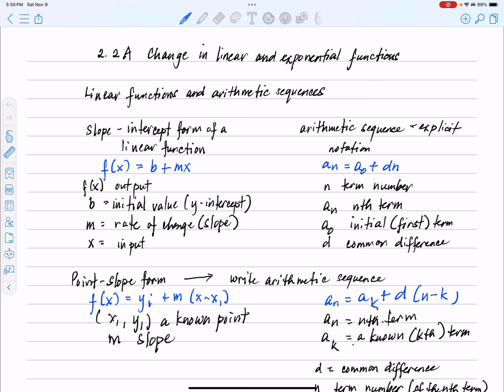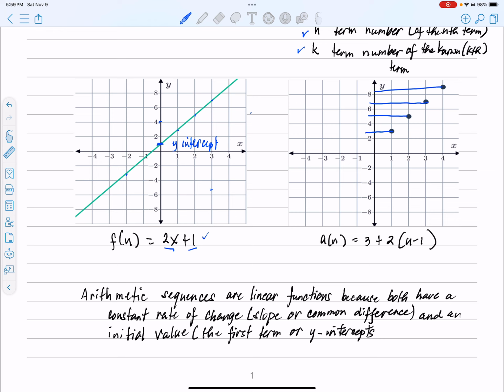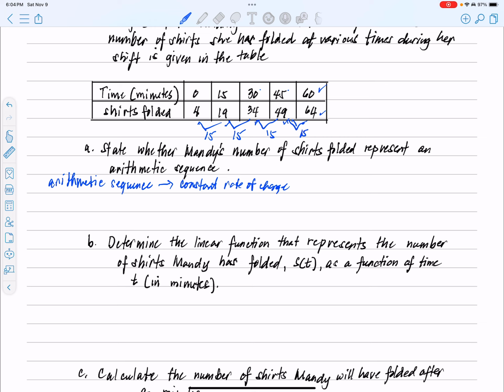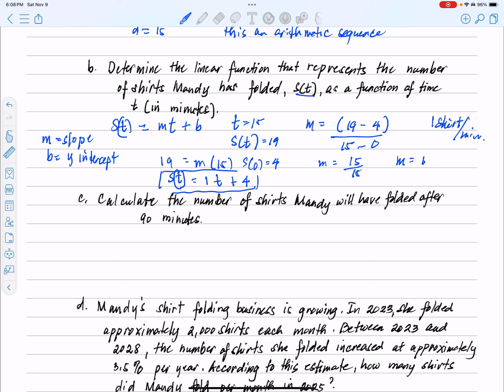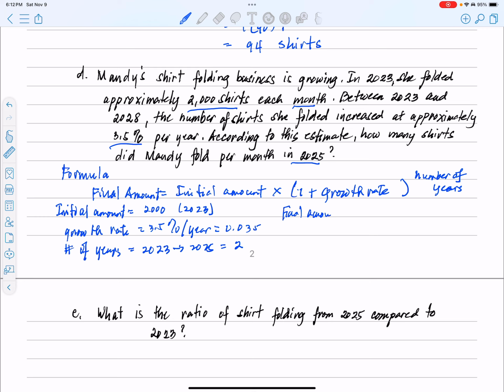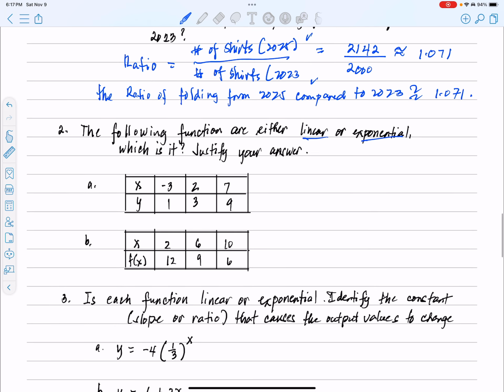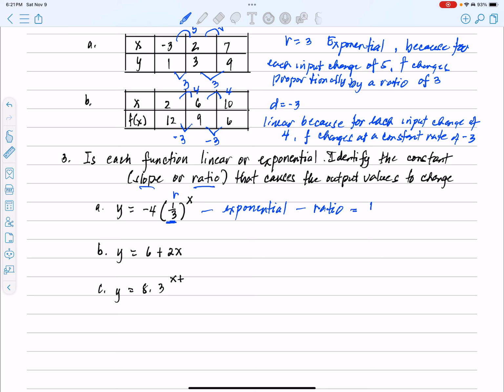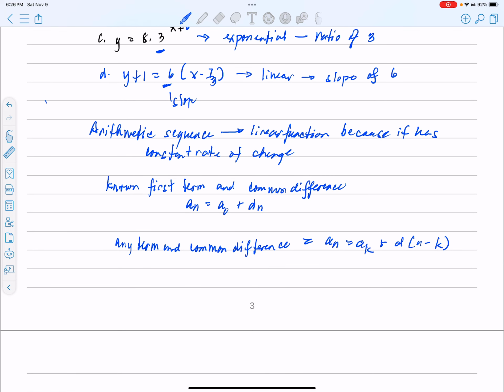matematika: 2.2A AP Precalculus: Change in linear and exponential functions